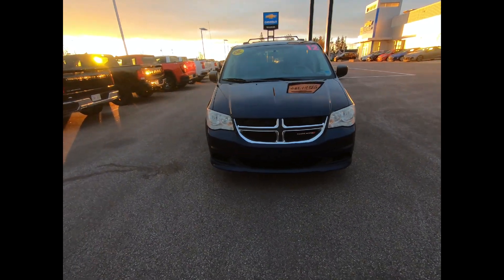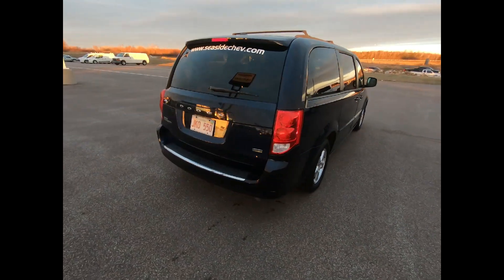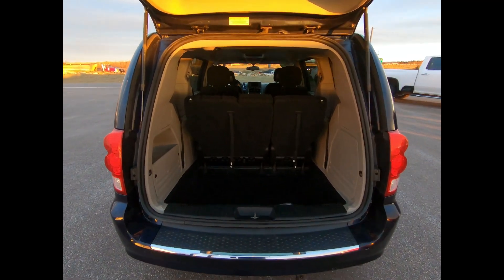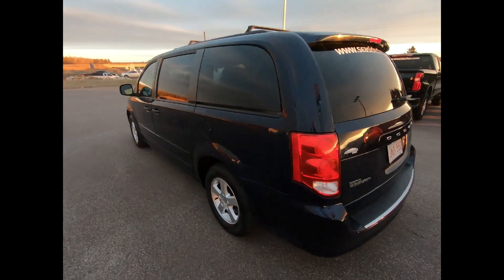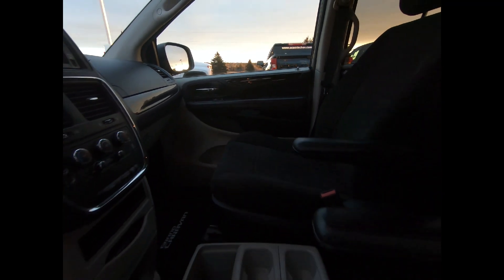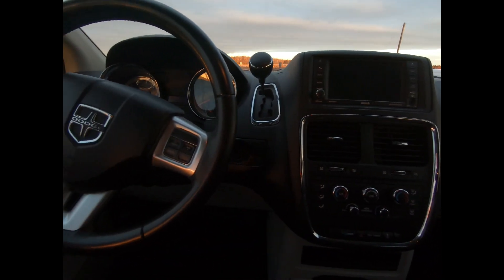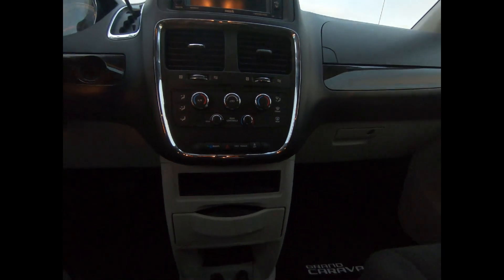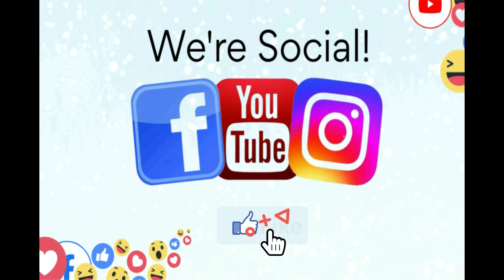2012 Dodge Grand Caravan